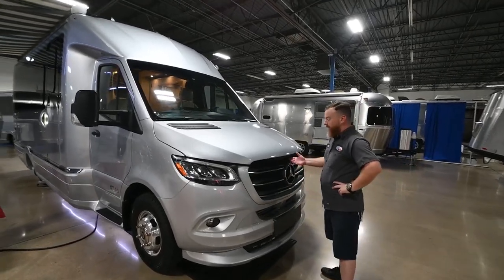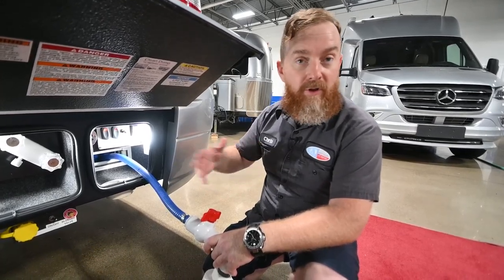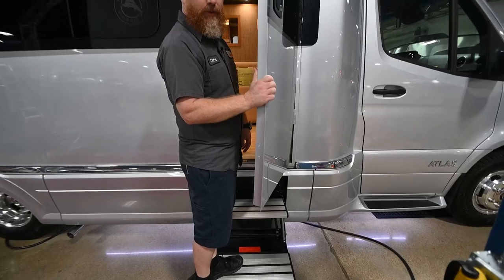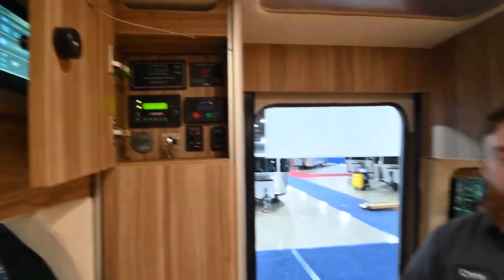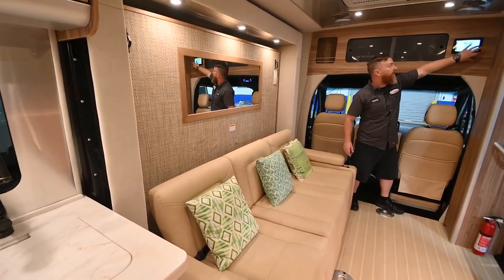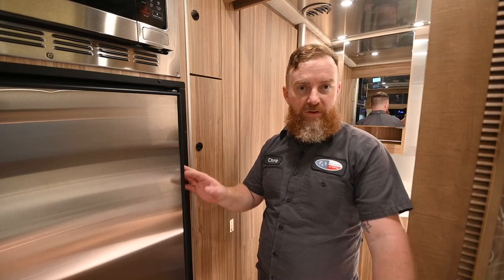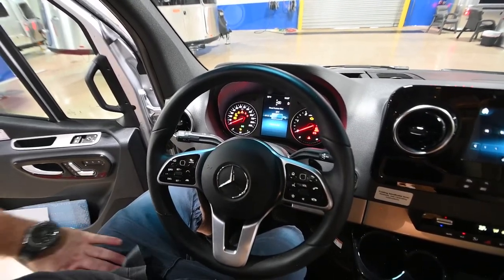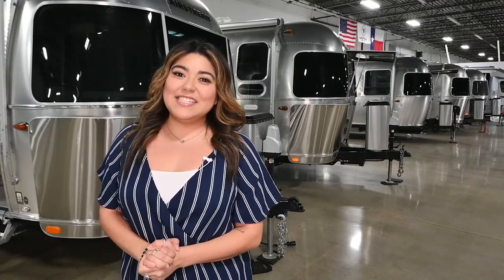2021 Airstream Atlas Murphy Suite | Tommy Bahama Edition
A luxury experience is what you will expect when riding and staying in this Atlas Murphy Suite Class B+ diesel motorhome. After you've traveled all day to your destination, take a load off and relax on the sofa that features two seatbelts for passengers. You can prepare lunch on the two burner cooktop or make something quick in the convenient convection microwave. The full residential bathroom allows you to get ready before each day. Here, you'll appreciate a bath with corner shower teak inlay, a riveted aluminum porthole door, and a Kohler faucet, shower head, and sink. The power awning with LED lights will provide an outdoor living space that allows you to stay out late and visit with loved ones around the campfire.

Modern design, sleek style, and careful craftsmanship is what you will find in this Airstream Atlas Class B+ diesel motorhome! All new luxury and safety features include a residential style bathroom built with maximum comfort, a Mercedes-Benz interior design with an advanced in-dash technology and power seats in the cockpit, and multiple safety air bags, plus active brake assist, active lane keeping assist, active cruise control assist, and active driver attention assist. Built on a legendary Mercedes-Benz® Sprinter van chassis and constructed with a new, stunning, European exterior design. A Murphy suite bed slide extends with just a touch of a button and adds versatility, as well as space. Come check out all of the outstanding features this model has to offer!